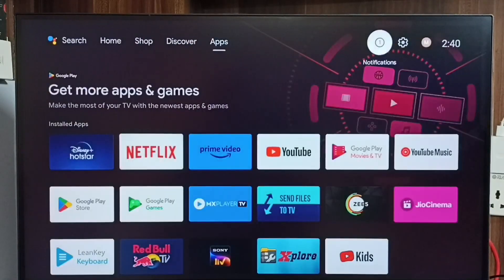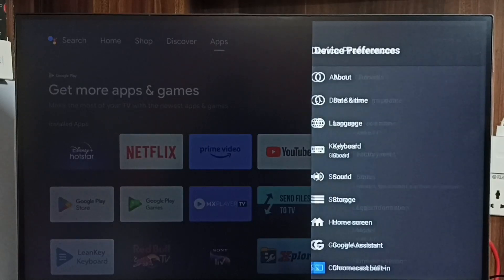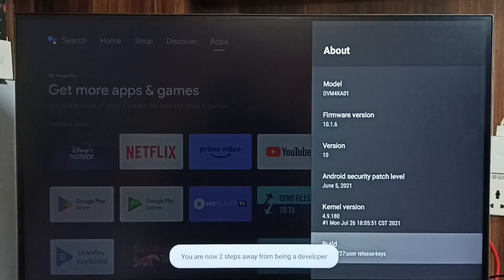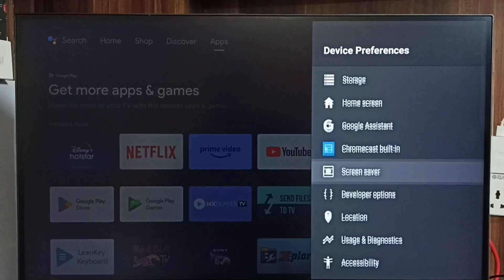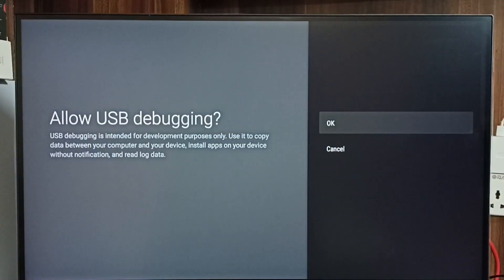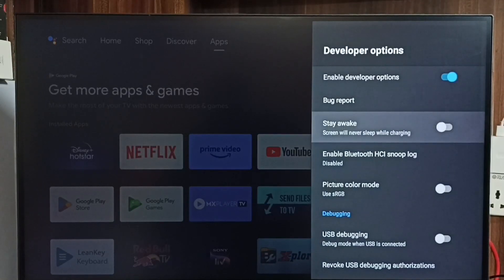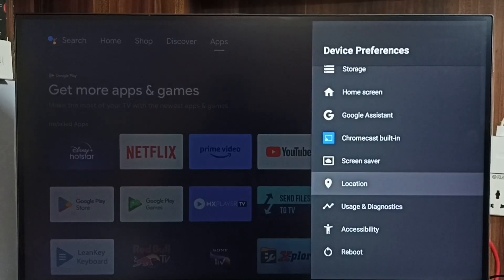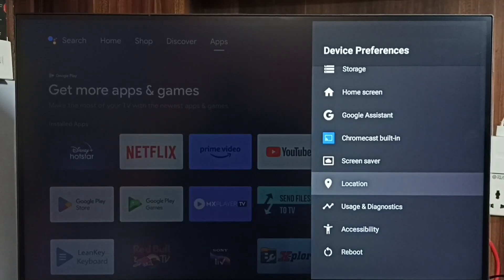Smart TV : How to Enable or Disable Developer Options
Smart TV, any Smart TV, Android TV, Google TV, TV, Smart Android TV, Smart Google TV, Android, How to